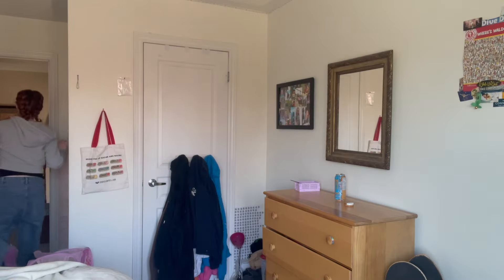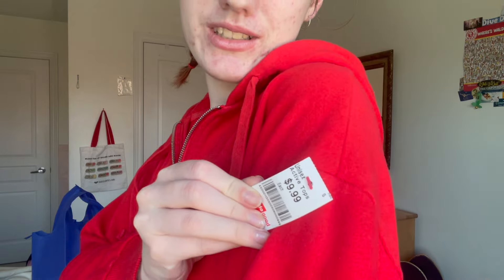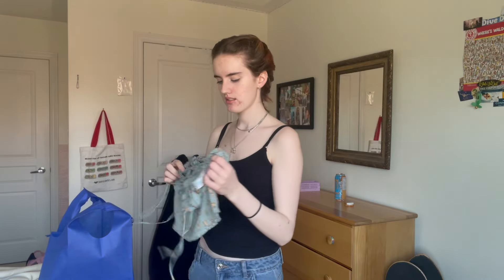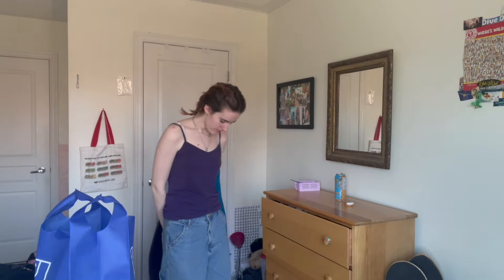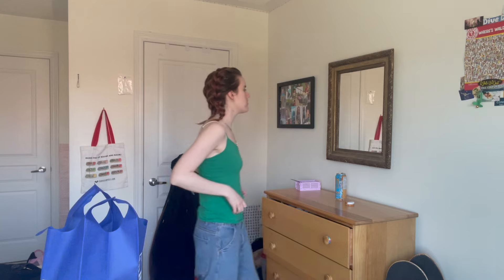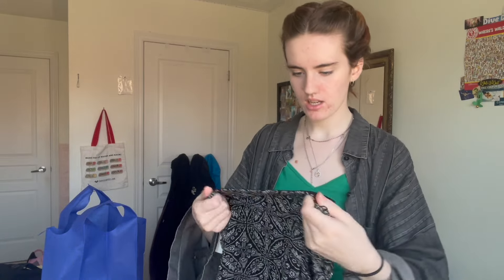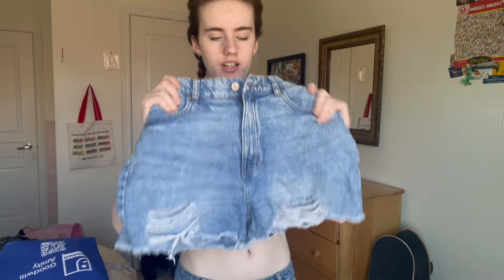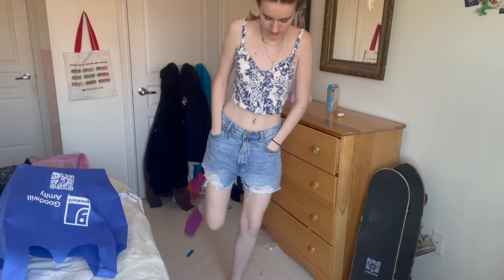THRIFTING TRY ON HAUL!!!!!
i went thrifting! & bought 10 different pieces (mostly shirts) and in this video, i try them on for you!!!

if you liked this video, consider giving it a thumbs up!

sub count: 733 (tysm)